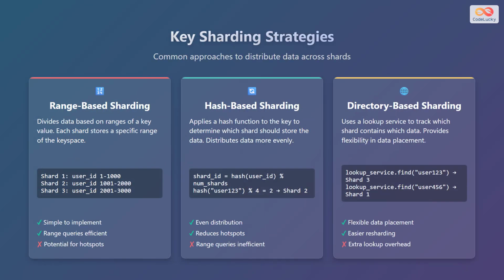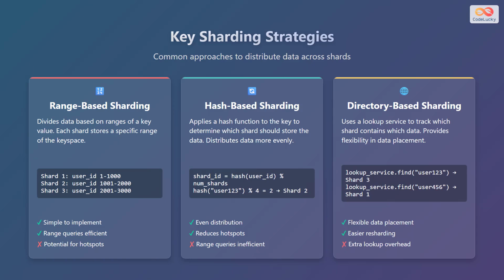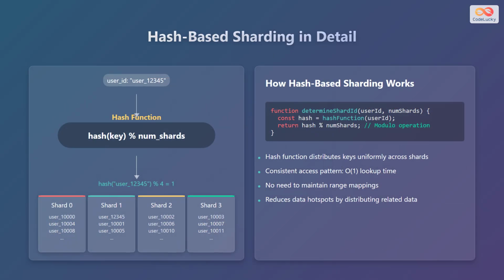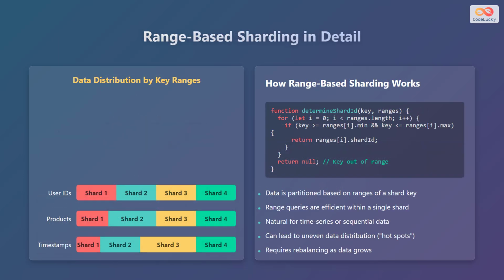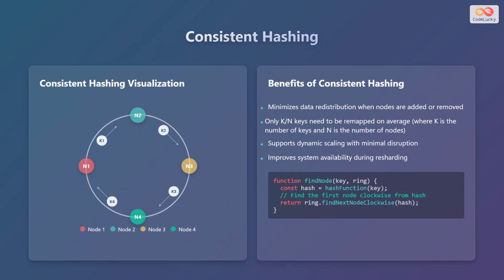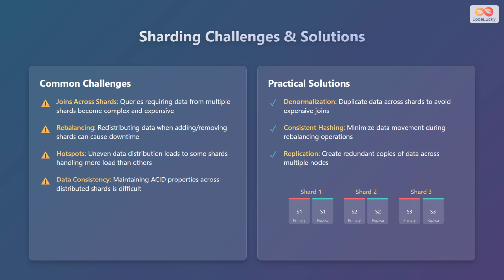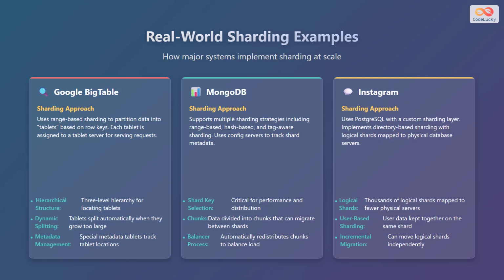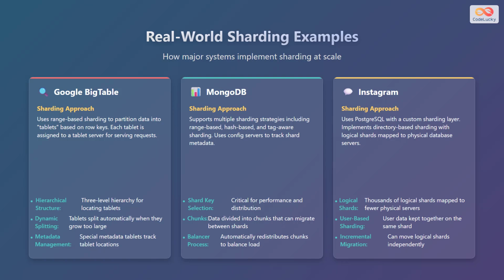Sharding Strategies Explained: Database Partitioning for Scalability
Learn all about sharding strategies in this comprehensive guide! 🚀

We break down complex concepts like range-based sharding, hash-based sharding, and directory-based sharding into easy-to-understand explanations and real-world examples. Discover why sharding is crucial for database scalability and performance, and explore the challenges and solutions associated with it.

This video covers:
- The benefits and challenges of sharding 📈
- Range-based sharding in detail 🔢
- Hash-based sharding in detail 🔄
- Directory-based sharding in detail 🌐
- Consistent hashing for minimal data redistribution 🔑
- Common sharding challenges and practical solutions ✅
- Real-world sharding examples from Google BigTable, MongoDB, and Instagram 🏢

Whether you're a beginner or an experienced developer, this video will provide you with the knowledge you need to implement effective sharding strategies in your own systems. 🤔 Let's dive in!

Chapters:
00:00 - Sharding Strategies
00:13 - Why Sharding?
01:00 - Key Sharding Strategies
01:52 - Hash-Based Sharding in Detail
02:25 - Range-Based Sharding in Detail
02:48 - Directory-Based Sharding in Detail
03:15 - Consistent Hashing
03:43 - Sharding Challenges & Solutions
04:19 - Real-World Sharding Examples
05:23 - Outro